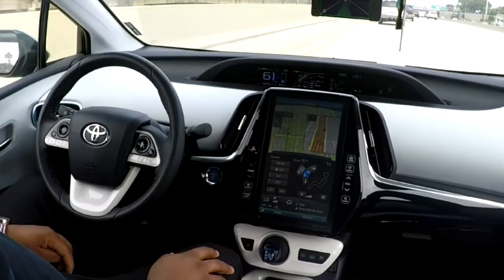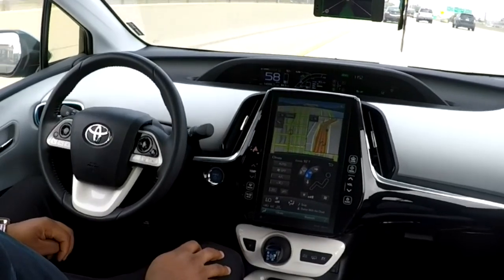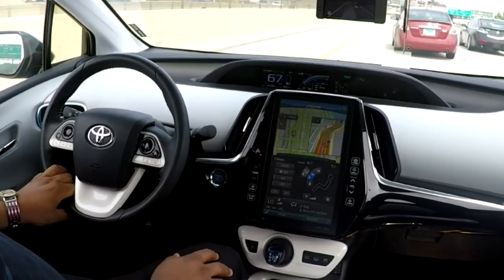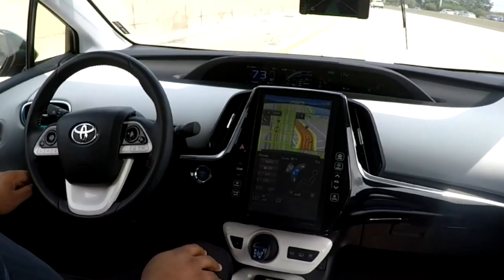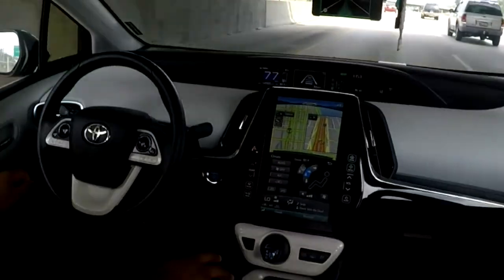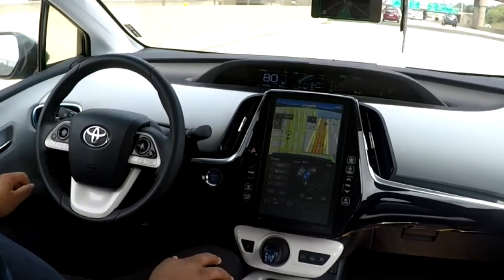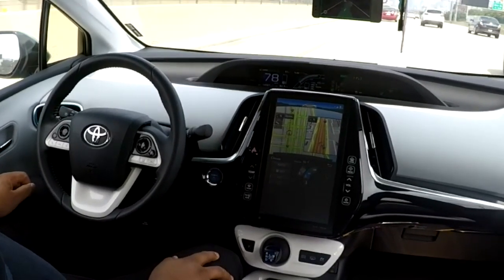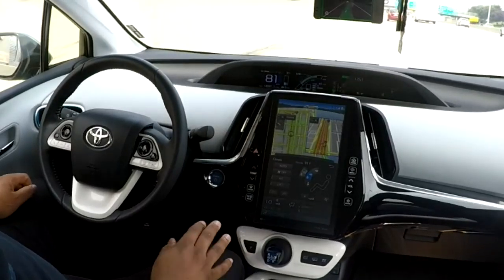Eon Software Update Open Pilot 0.5.2 Thoughts (Prius Prime 2018 Premium edition )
Don't Click this Just an update on Comma Ai's Eon Software Update Open Pilot 0.5.2 (Prius Prime 2018 Premium edition )